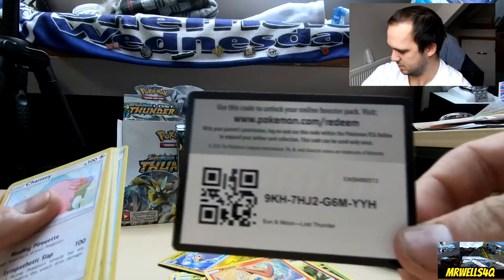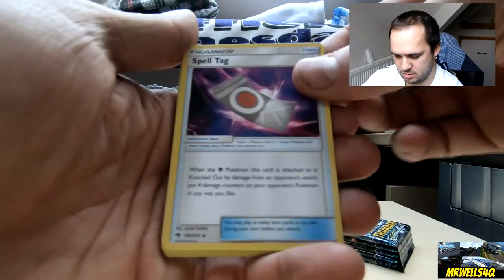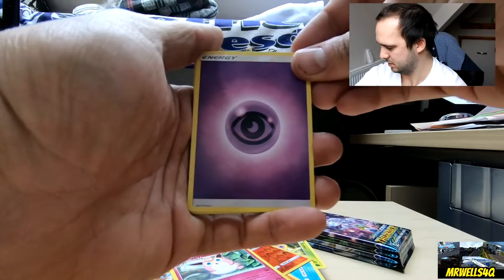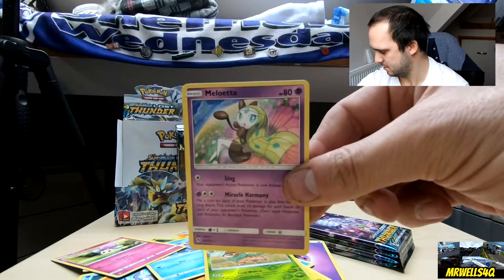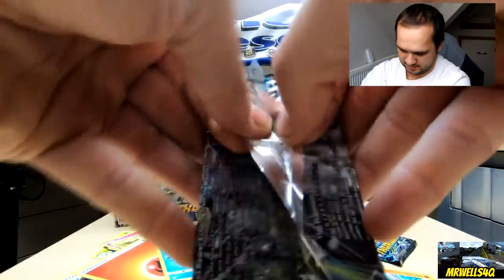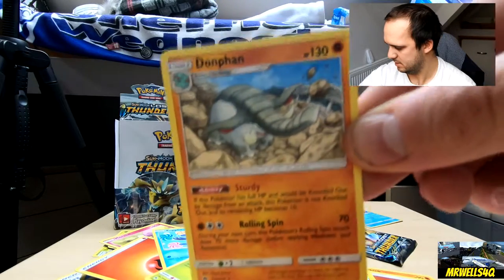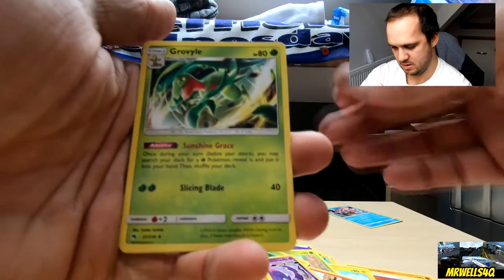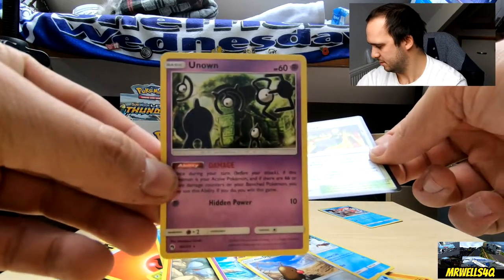(Part 3) THIS ARTWORK IS INSANE!!!!! [Pokemon: Sun & Moon - Lost Thunder]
Well it seems like the camera issues have gone, i noticed that the footage from the go pro is a little out of focus but everything further back is fine. though. This is really enjoyable, catching up on my childhood with Pokemon but sadly not opening Pokemon.

Remember if your enjoying these, give them a thumbs up. Finally comment with anything you enjoyed or didn't from the video and what you got if you used the code cards